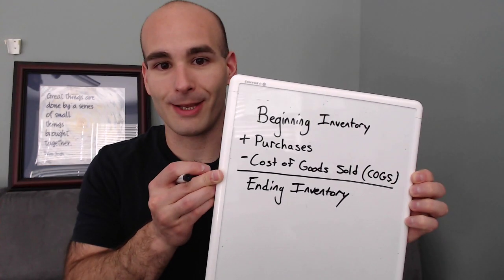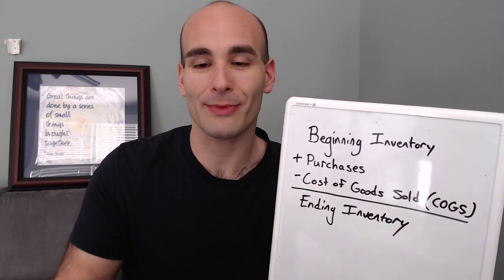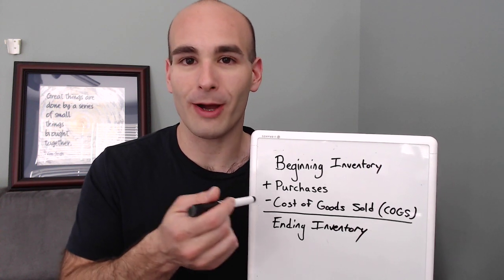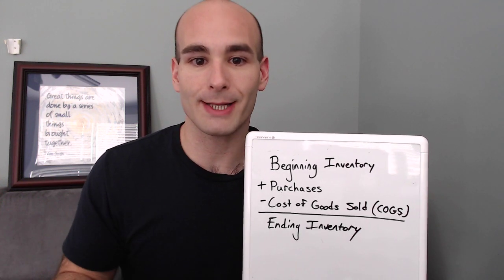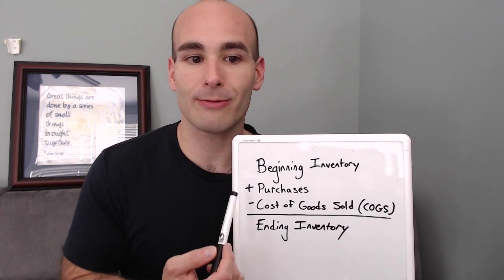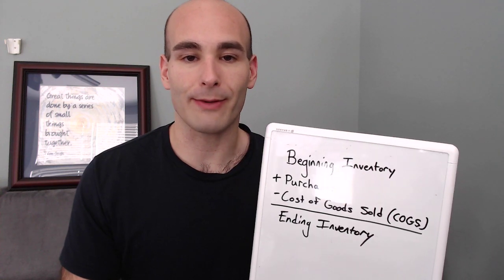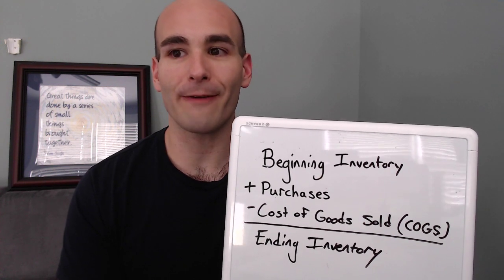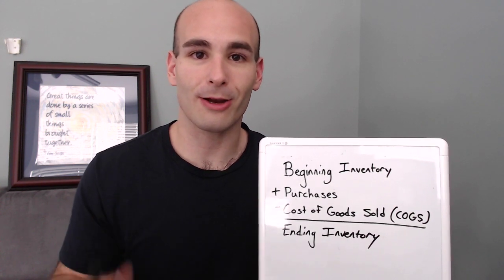How to Calculate Inventory For Your Business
In this video I discuss the accounting equation for calculating inventory:

Beginning Inventory
+ Purchases
- Cost of Goods Sold (COGS)
= Ending Inventory

Welcome to the Mr. CPA YouTube Channel!

Are you interested in learning how to start a business or manage an existing business better? Do you want to learn more tips & tricks for everything tax & accounting related to business ownership? Are you ready to take your business to the next level?

This channel will teach you how to efficiently start, run, and manage your small business.

Running a business can be extremely rewarding. In my videos I break down complicated topics to help you better understand exactly what you need to do without getting stuck on the technical mumbo jumbo. I’ll even show you some techniques and strategies that can be applied to almost any business you might want to start or currently operate to help make your journey of business ownership more rewarding and less of a hassle.

Thanks for stopping by and be sure to check back often for new videos!